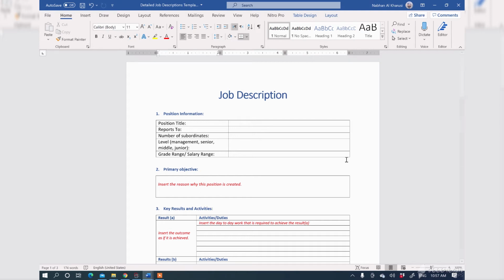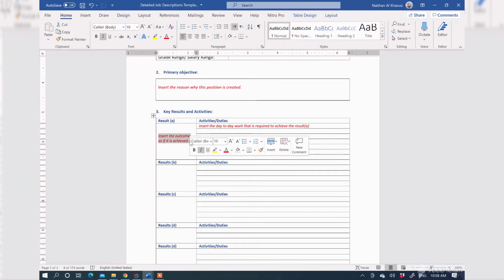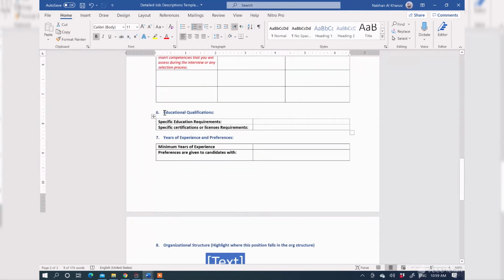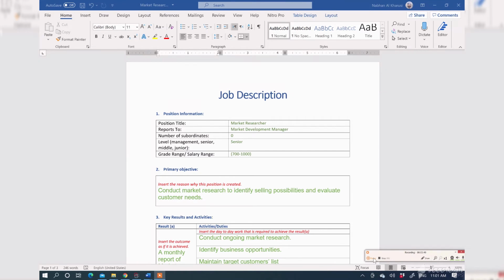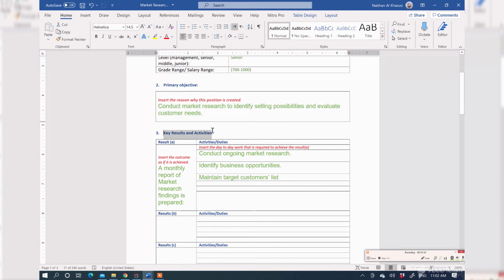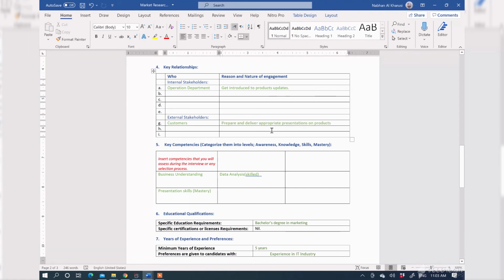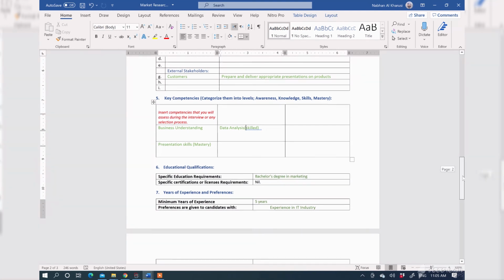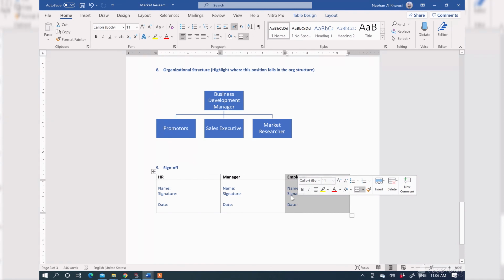Job description Template with Instructions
Once a vacancy has been identified, the manager must define the job in a comprehensive manner that facilitates the identification of the suitable candidate and the size and value of the job and it is compensation. It will also contribute later to the training and development process based on the competencies specified in the job description.